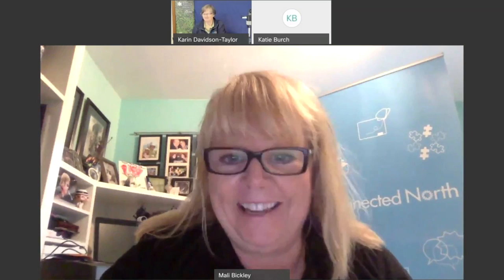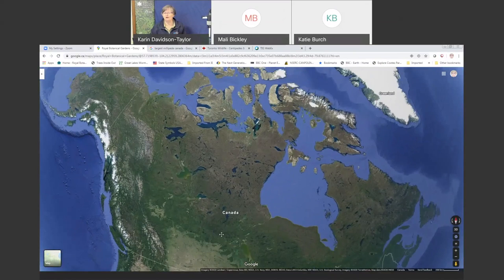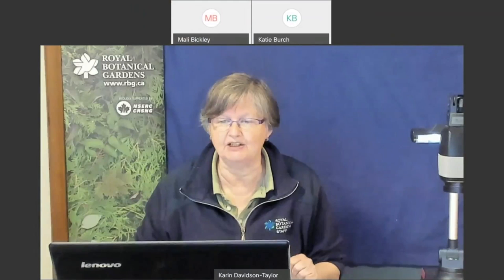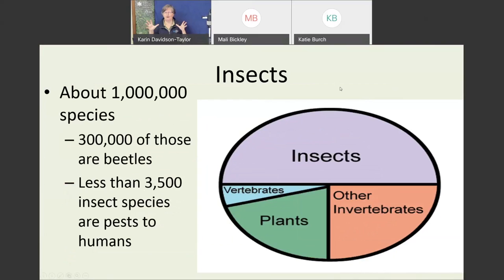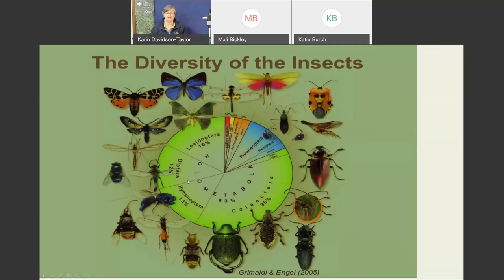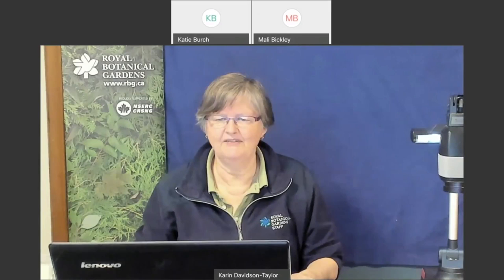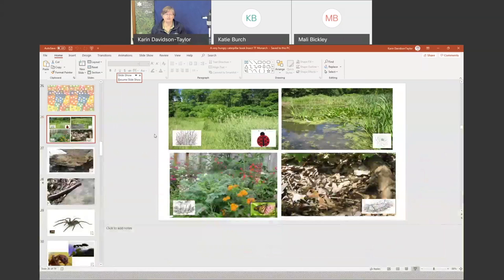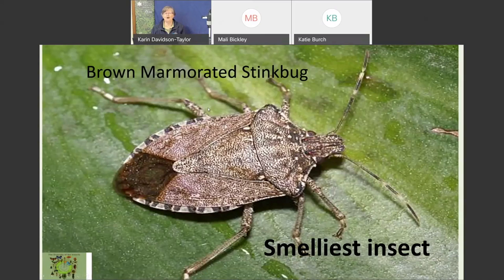Extreme Insects - Royal Botanical Gardens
What do you think is the fastest, or smallest or longest insect? Some of them might even be in your own local marsh, forest or garden! Join Karin to discover some of these amazing beasts – both local and not-so-local.